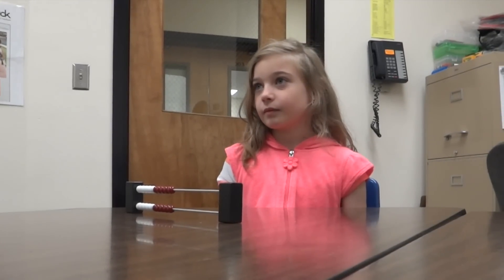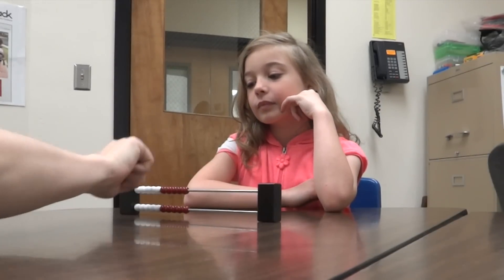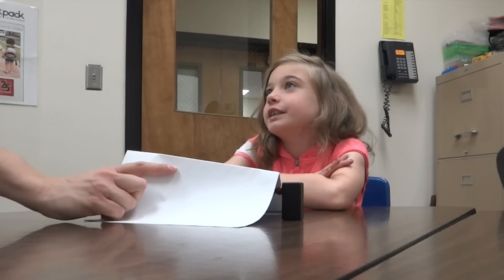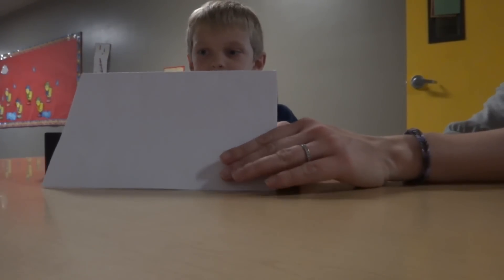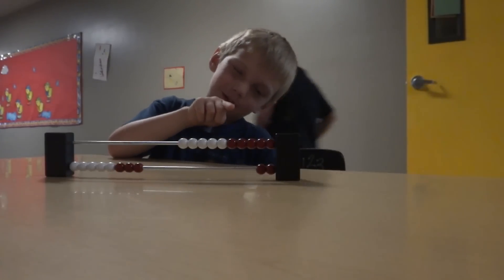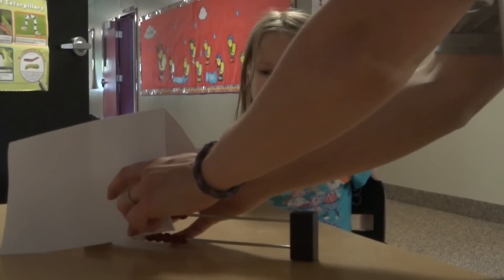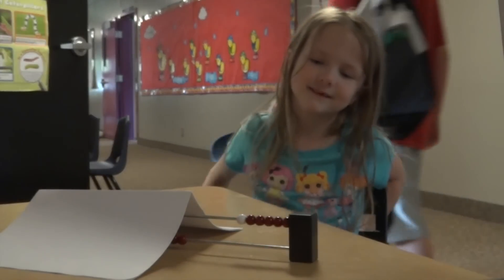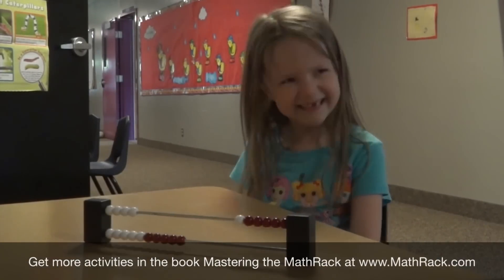Rekenrek Activities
This video shows Rekenrek, aka MathRack, activities done with Kindergarten and 1st graders.